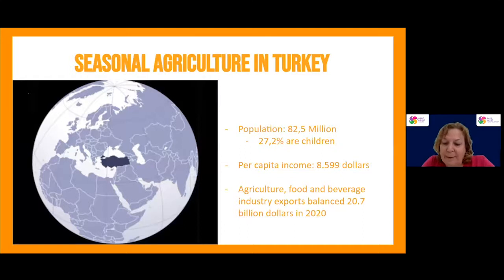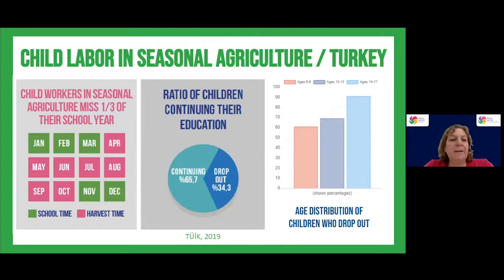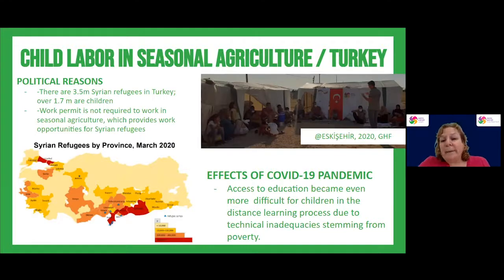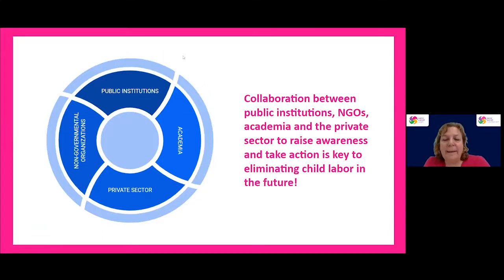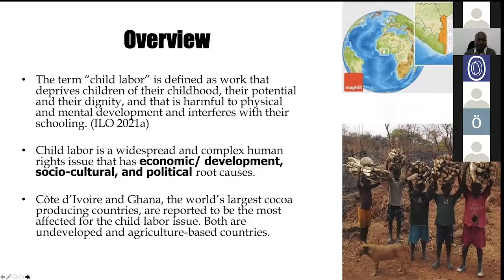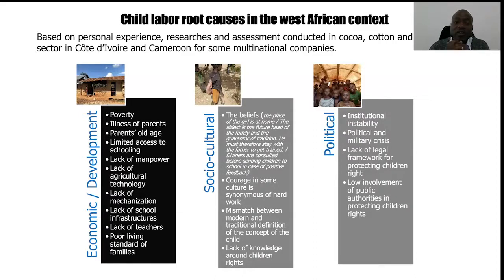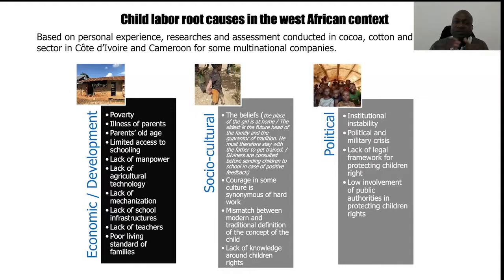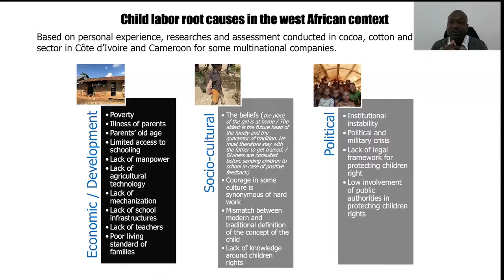Roots Causes of Child Labour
This is the second webinar in our series on Child Labour. We are exploring the root causes - systemic, cultural, economic - of child labour that keeps children out of school and labouring. Our panellists for this webinar Uğur Gülderer from Young Lives Foundation (Turkey), Kevin Bosson from Lindt & Sprüngli (Cote d'Ivoire) share their insights on the causes of child labour.